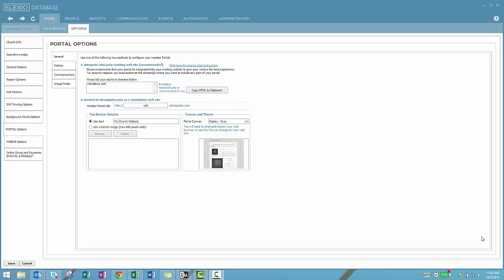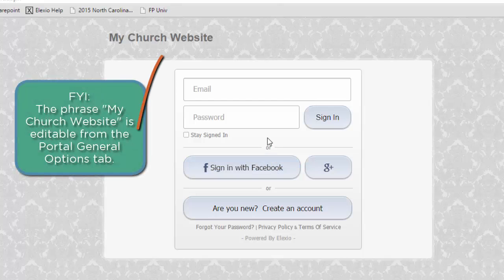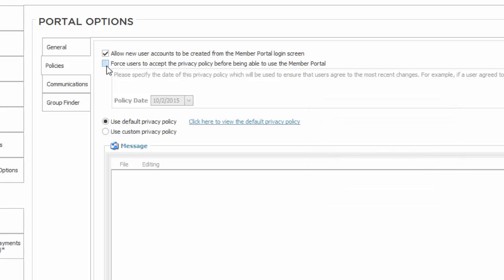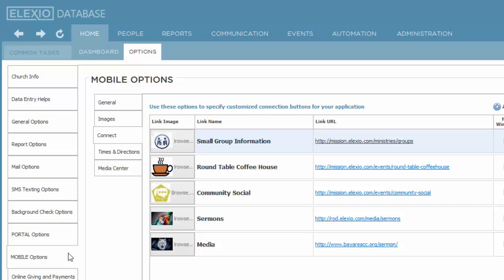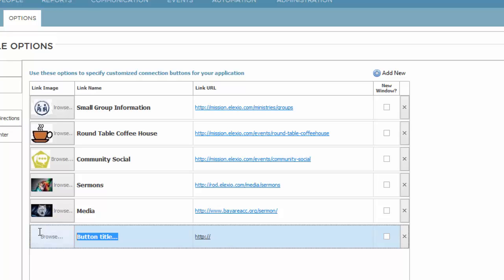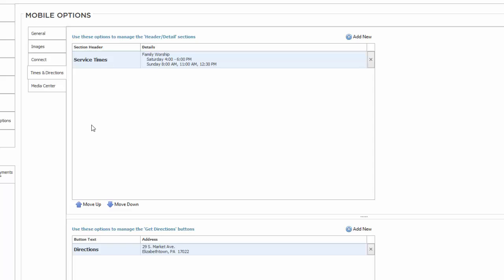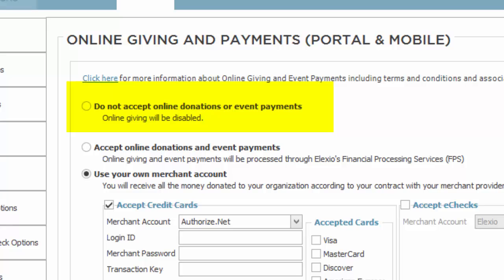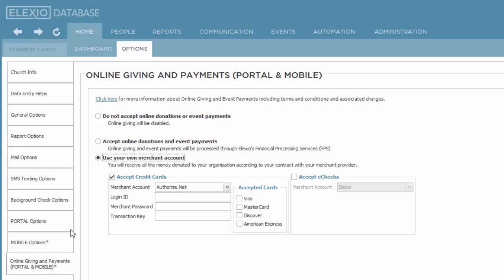Options: Portal & Mobile